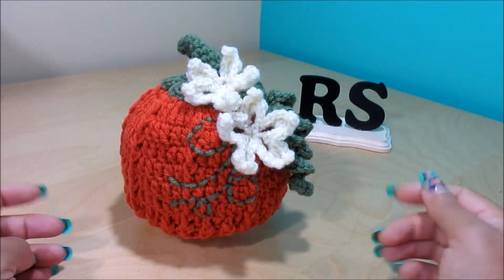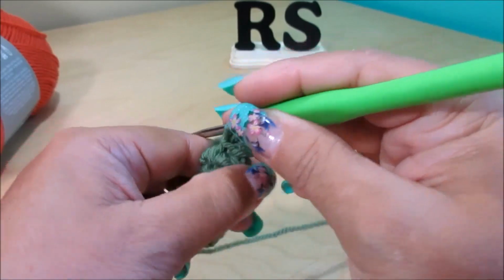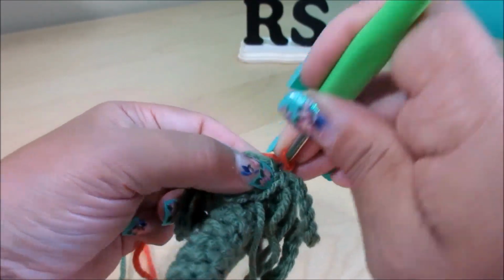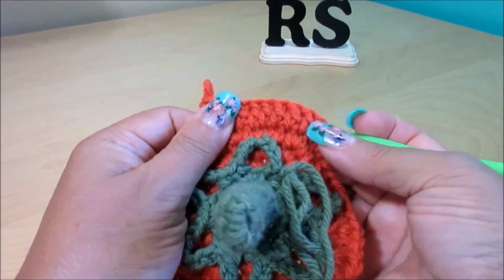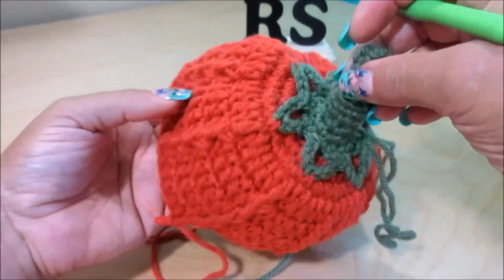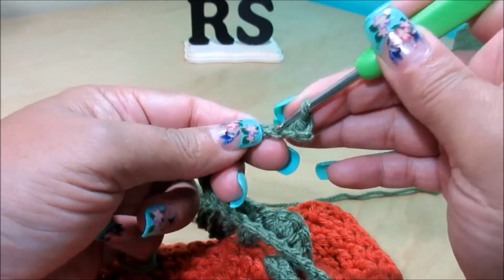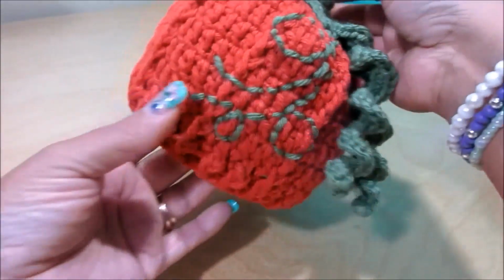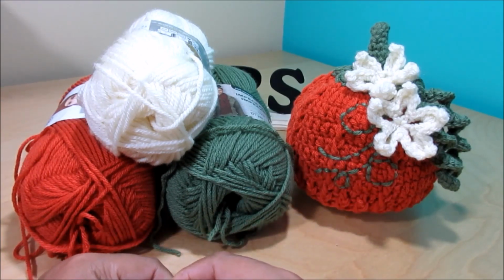Crochet pumpkin hat for beginners